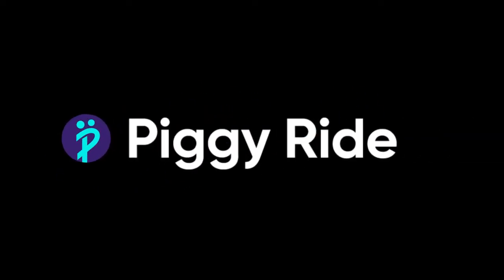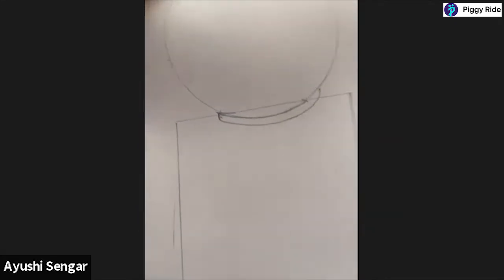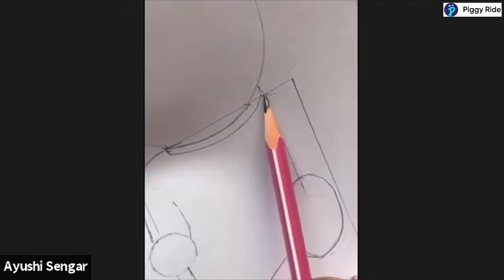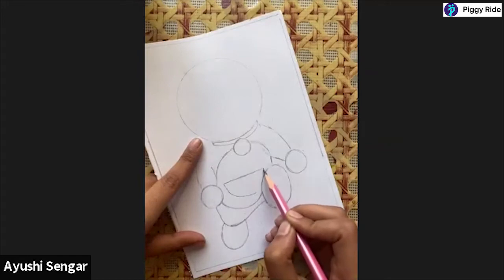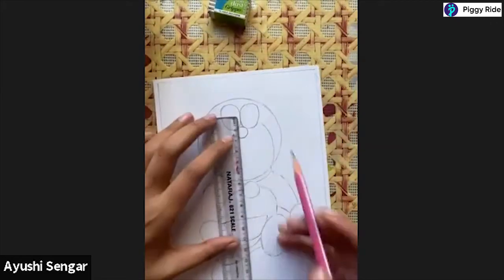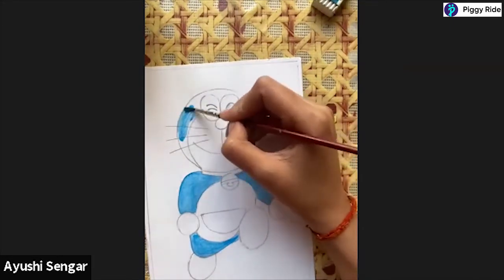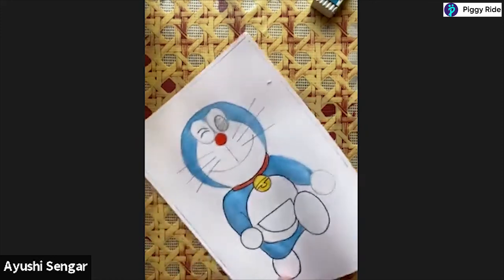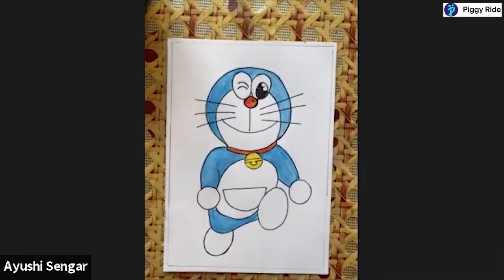Learn Cartooning from Online Classes & Drawing Workshop For Kids on PiggyRide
Cartoons are important in terms that the students establish a relationship between the subjects and they contribute learners to develop problem-solving skills. Students' perspective on cartoon will be different and it will bring a wealth of ideas. Thus, it will be easier to capture the details from the information.

Piggy Ride brings various kids online classes, based on age, level of skill, and interest of kids. You can choose from a variety of interactive live classes including dance, music, yoga and many other activities.
Join us online, to help your kids improve skills, and ultimately infuse creativity in your child’s approach